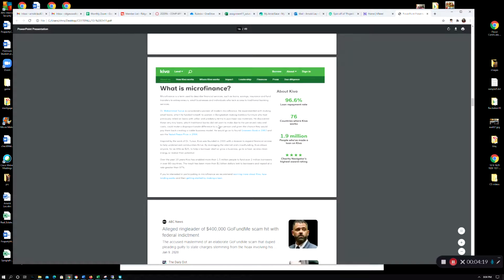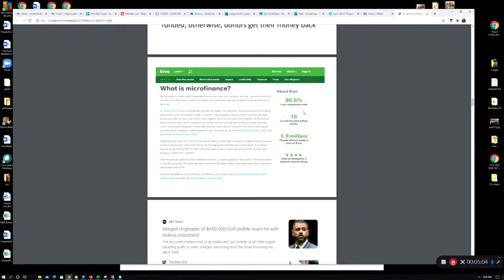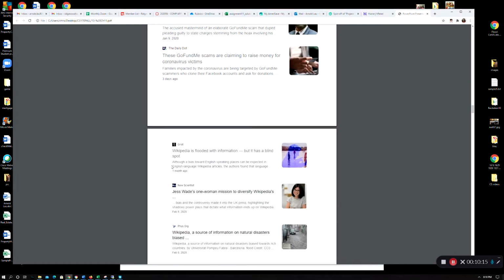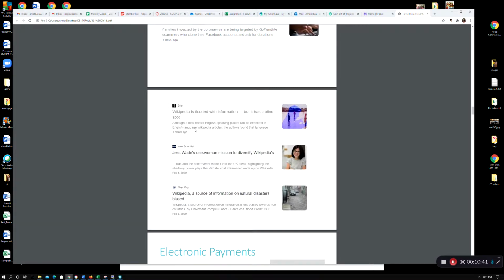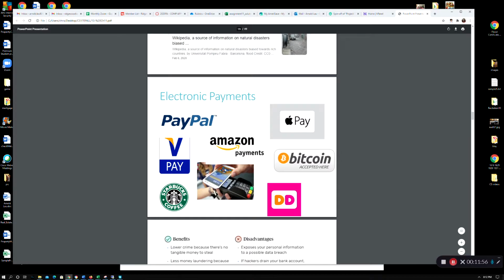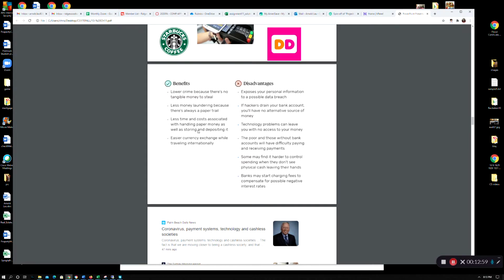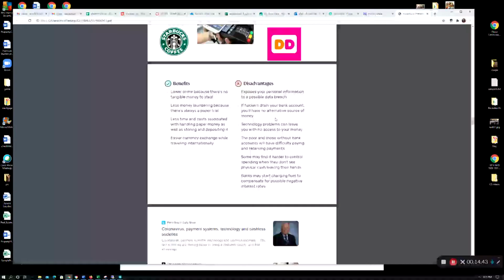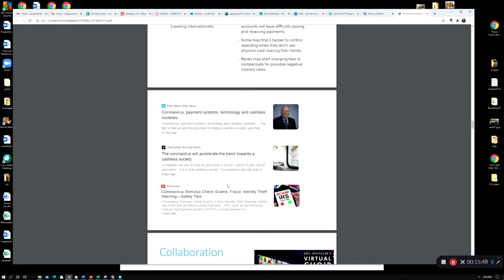03Crowdfunding and Electronic payments Source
Crowdfunding and E-payments